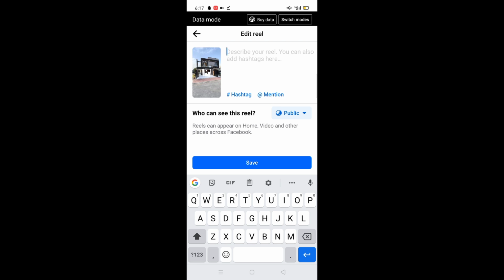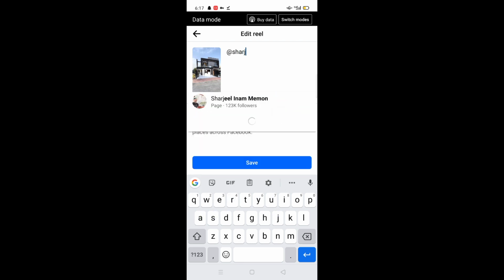How to tag someone on facebook reel after posting (2024)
How to tag someone on facebook reel after posting

In this video i´ll show you How to tag someone on facebook reel after posting. The method is very simple and clearly described in the video. follow all the steps & tag someone on facebook reel after posting